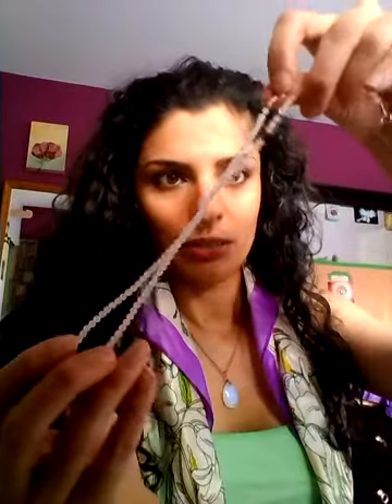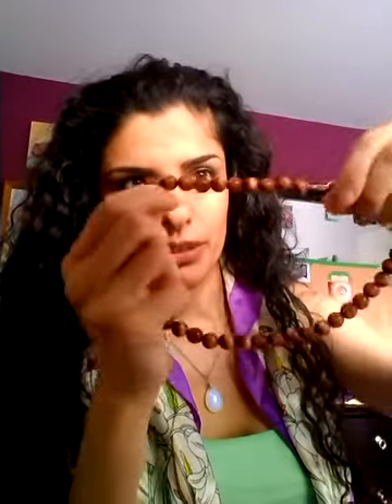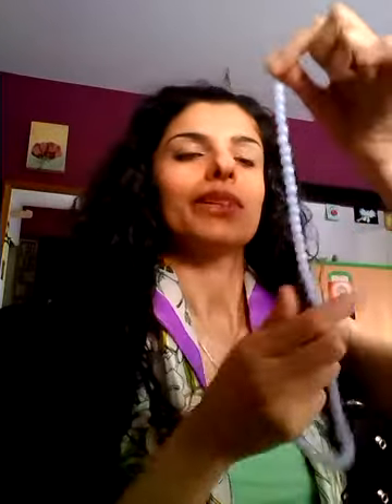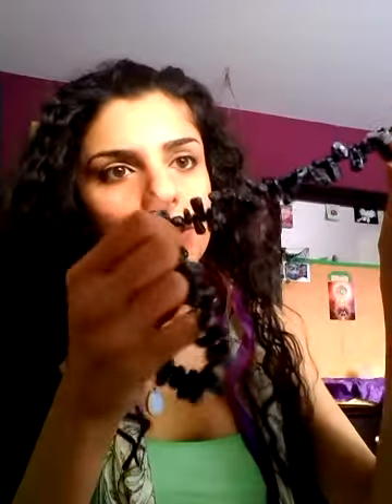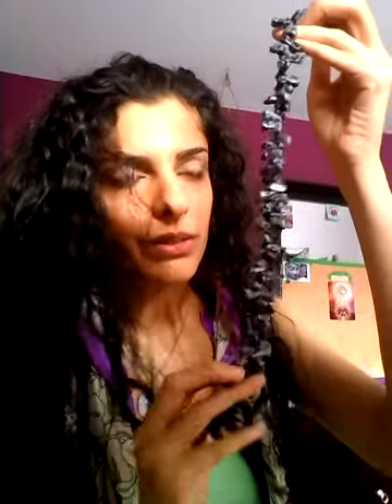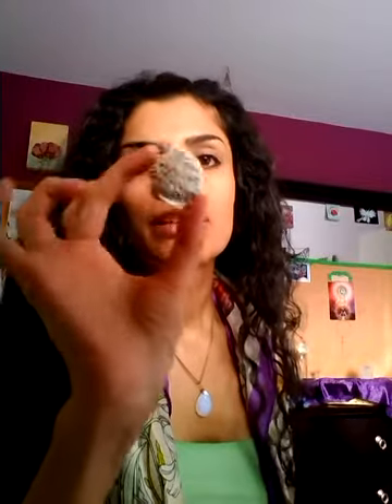Show and tell: new crystal finds!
Introducing some beautiful beaded crystals and more...